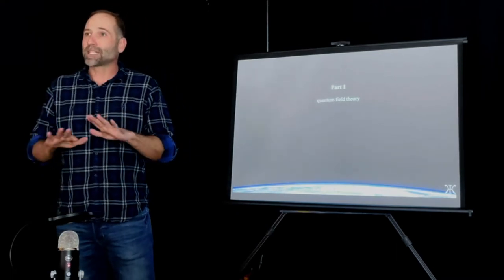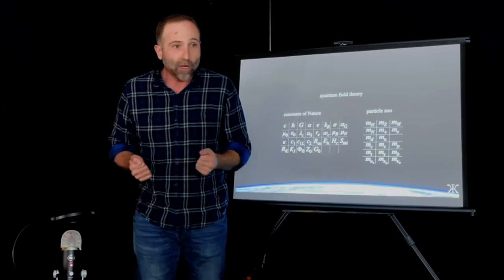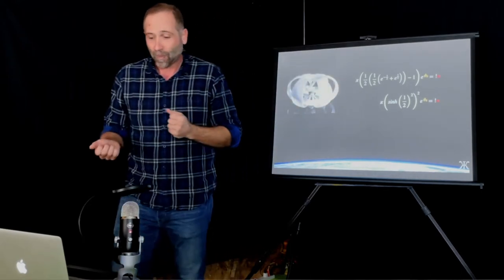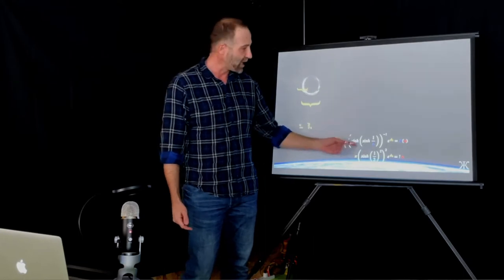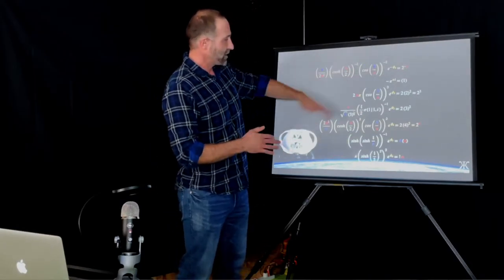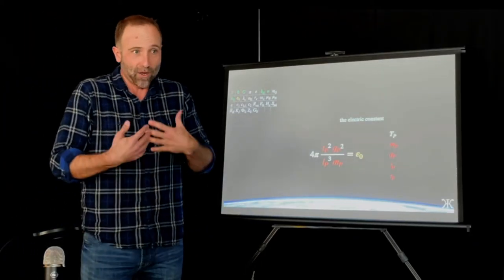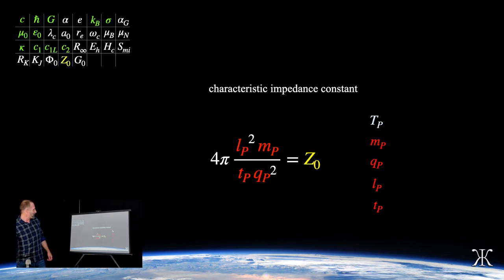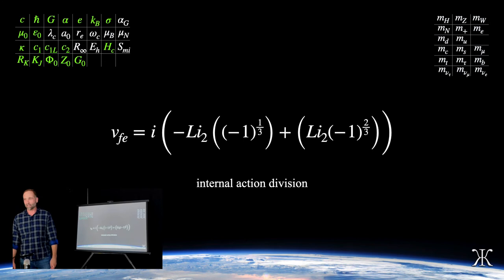quantum fluid dynamics (Nature's derangements & factorizations)